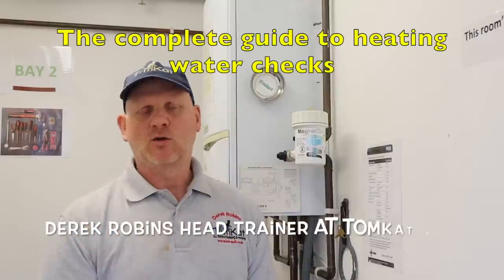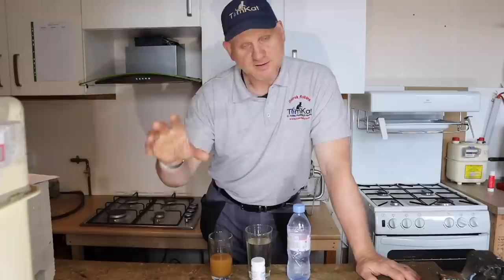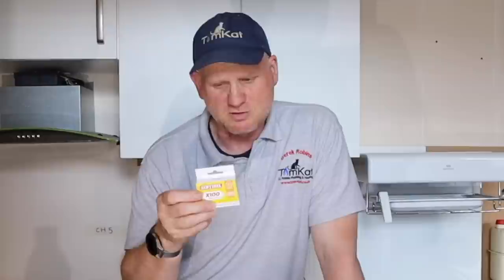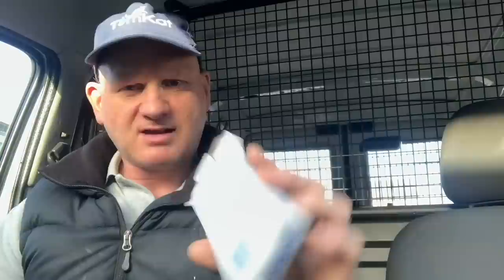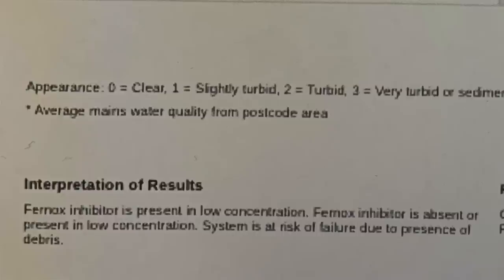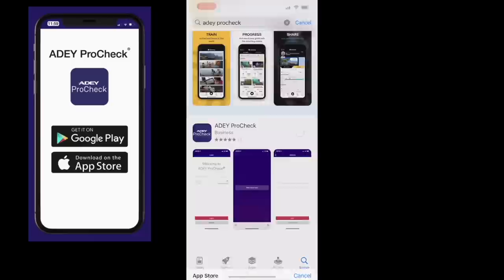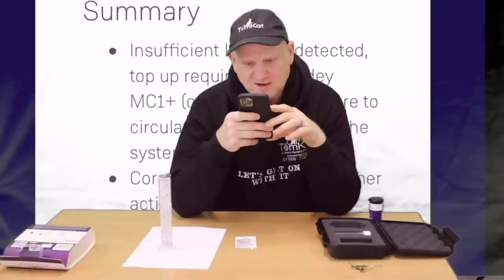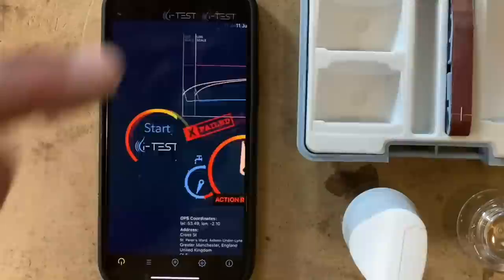The complete guide to heating water tests for heating engineers. Looking at complying with new regs.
Derek in this video takes a look at the changes to part l of the building regulations which now incorporates BS 7593: 2019 way of testing central heating water when installing, servicing or repairing central heating boilers.
Derek takes a look at different ways of testing the water which includes the turbidity test, PH test and the test from chemical manufacturers Adey, Fernox, Sentinel and Scalemaster.